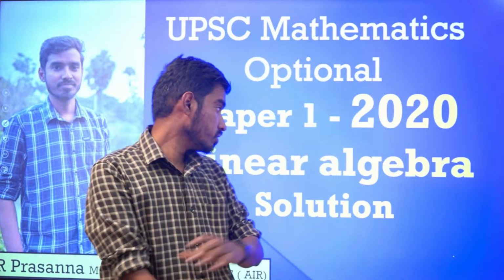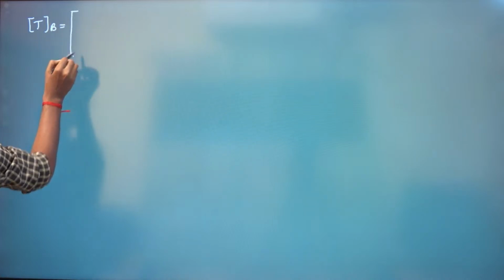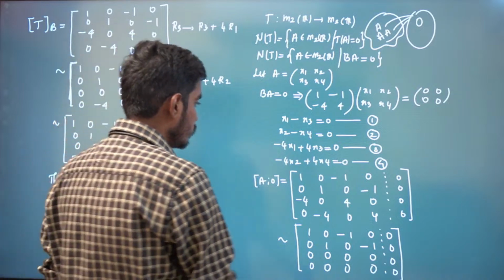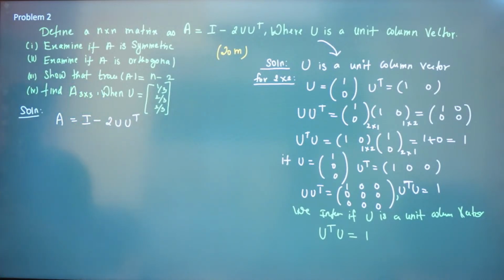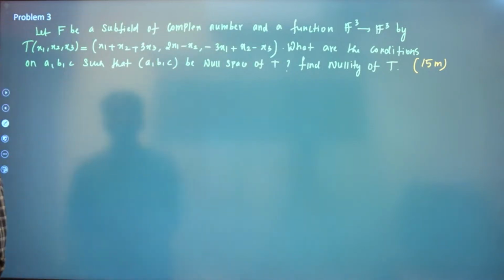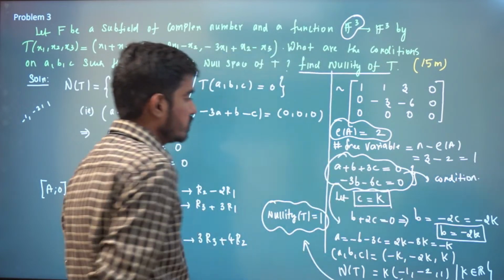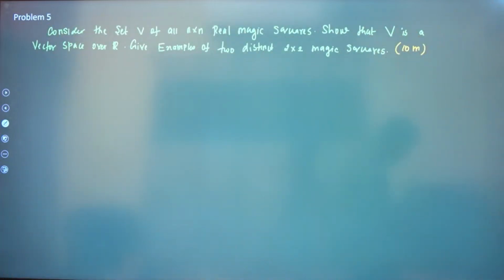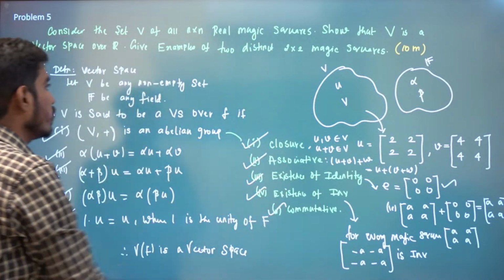Linear algebra 2020 Solution- Upsc Maths Optional